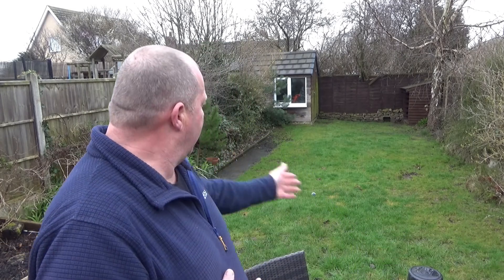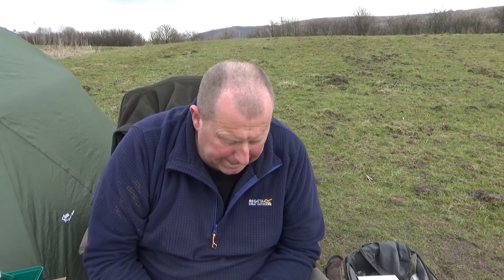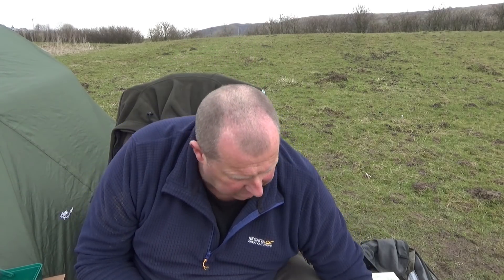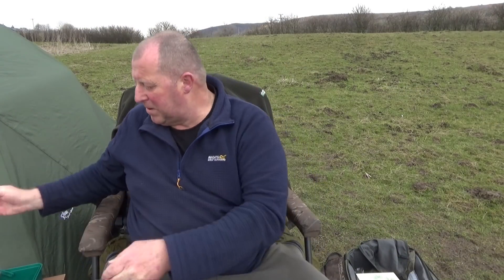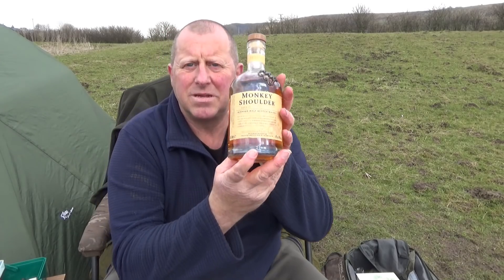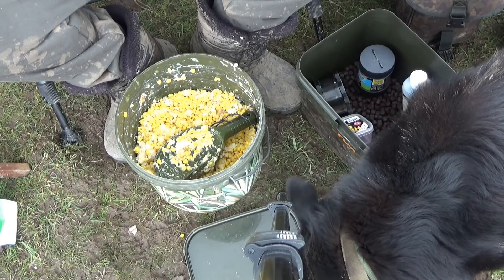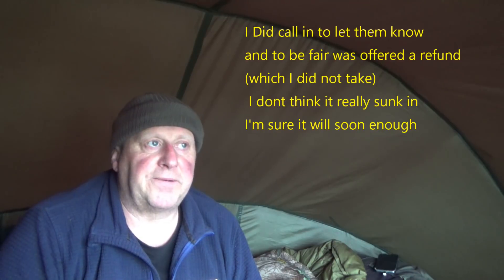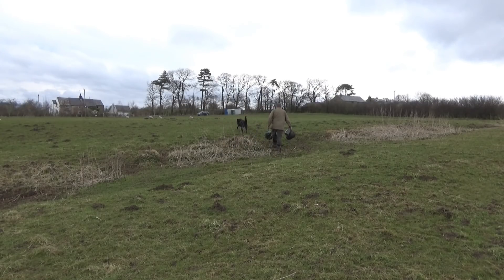Predators Kill Carp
It all started well but soon the devastation became clear
The Otters (or some other predator big enough to pull a 20lb carp out of the water) has returned but this time they finished what they started last year and destroyed two carp lakes. THIS HAS TO STOP

BTW I guess some of you will blame the dog for spooking the carp, That's Ok but shes a paddler not a swimmer and never got in over 6 inch of water...or barked.